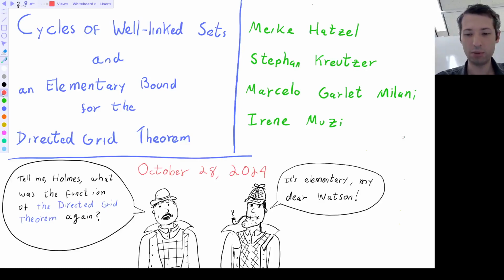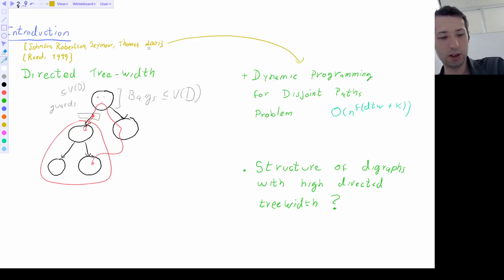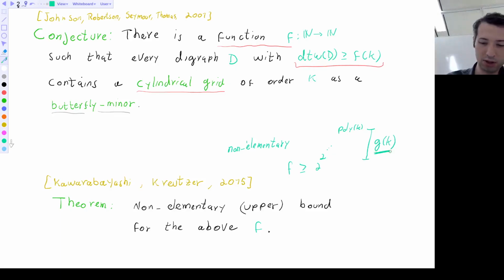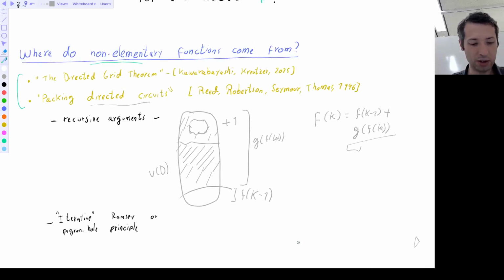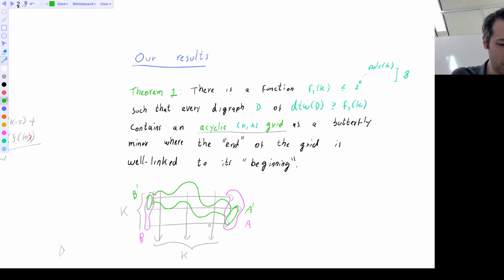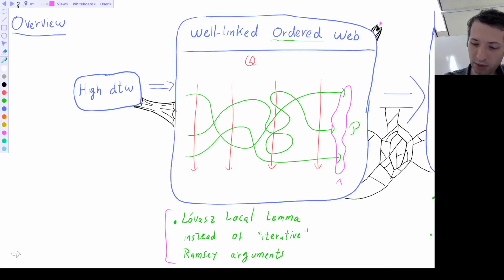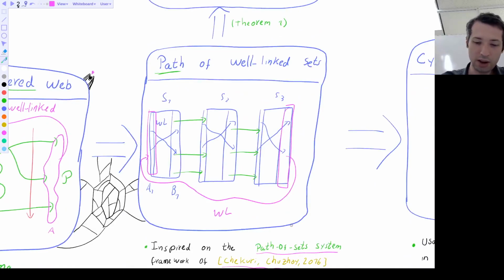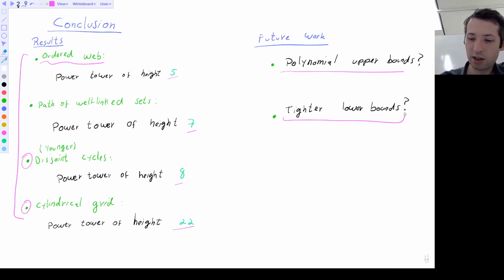FOCS 2024 1A Cycles of Well-Linked Sets and an Elementary Bound for the Directed Grid Theorem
Talk by Marcelo Garlet Milani, joint work with Stephan Kreutzer, Irene Muzi, and Meike Hatzel.

TItle: Cycles of Well-Linked Sets and an Elementary Bound for the Directed Grid Theorem